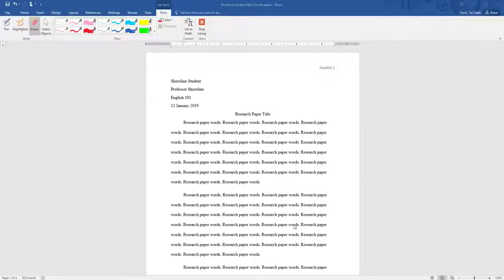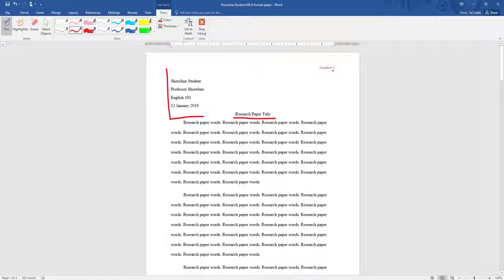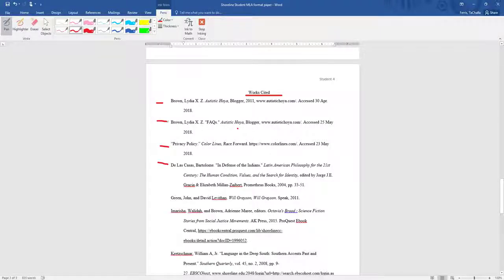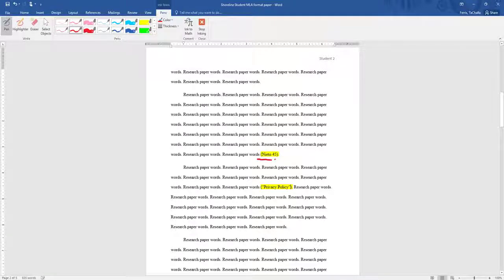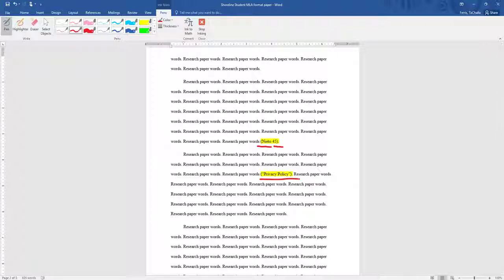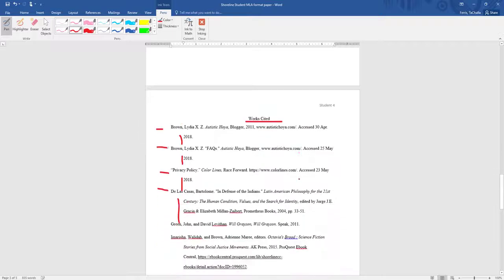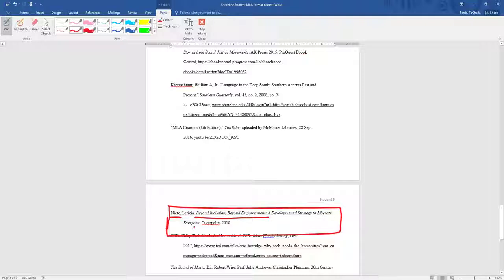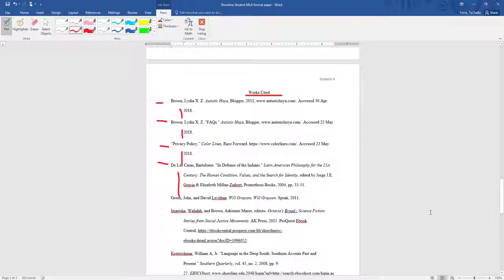Sample MLA Research Paper Video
This video is shows what a sample MLA format research paper looks. It will include the proper labeling, Works Cited page and in-text citations.